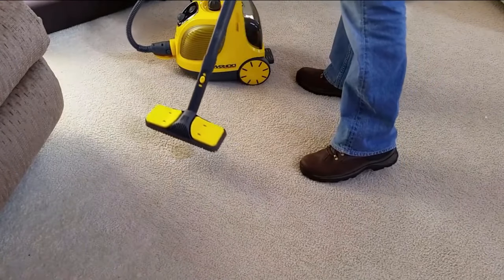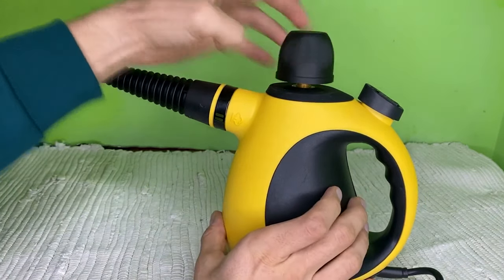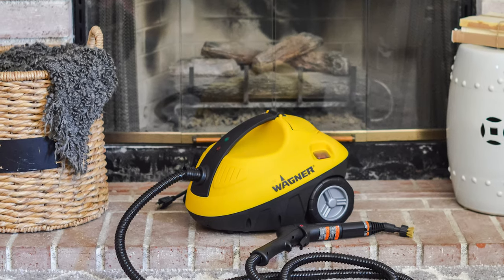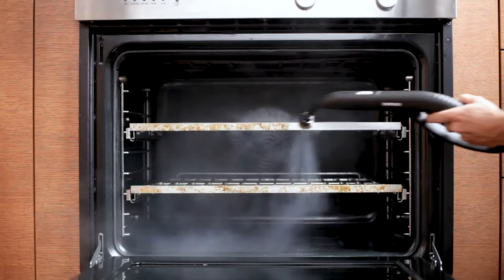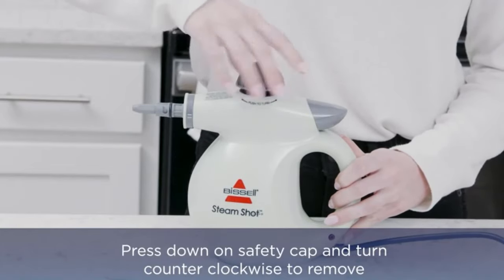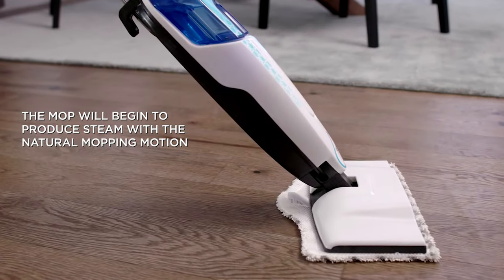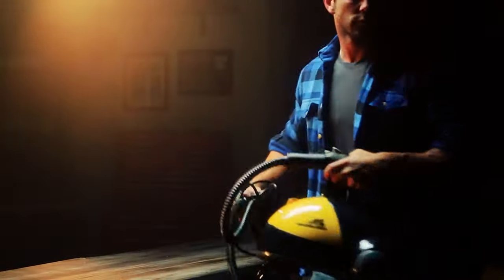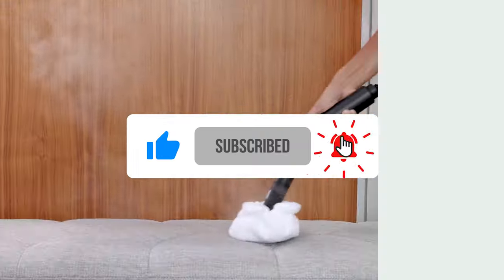Best Steamer For Bed Bugs 2024 - Say Goodbye to Pests!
Links to the Best Steamer For Bed Bugs of 2024 are listed below. Credible Pick rigorously examined the Top 6 Best Steamer For Bed Bugs of 2024, guaranteeing you both efficiency and peace of mind as you wage war on those pesky invaders 🛌🔥.
➜ 5. Wagner 915 Steam Cleaner
➜ 4. Dupray Neat Steam Cleaner
➜ 2. Shark S3501 Steam Pocket Mop
➜ 1. McCulloch MC1275 Steam Cleaner

About This Video:
In this video, We've rigorously tested and reviewed the six leading steamers on the market. We'll delve into their features, effectiveness, and what sets each of them apart. If you've been searching for the ultimate weapon in the war against bed bugs, you won't want to miss this.

Found value in this video? Show some love with a thumbs up 👍!
Know someone who could benefit? Spread the knowledge by sharing.